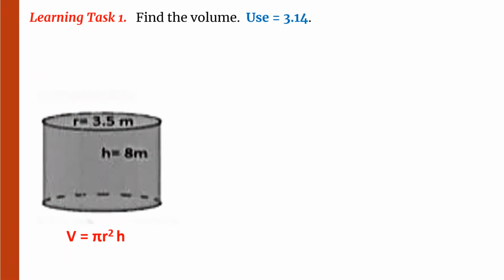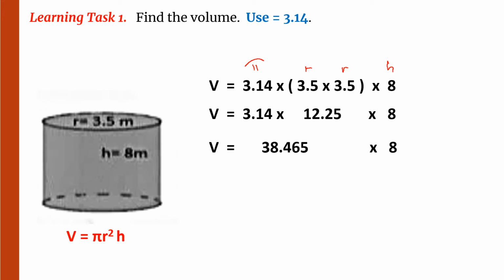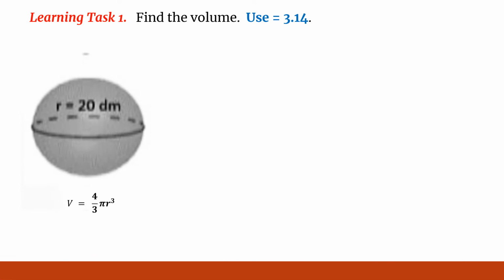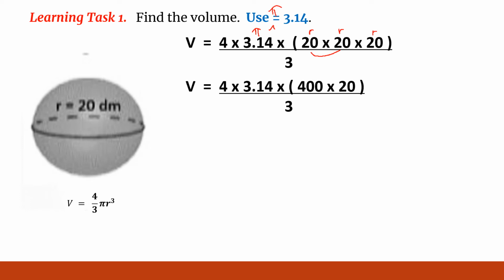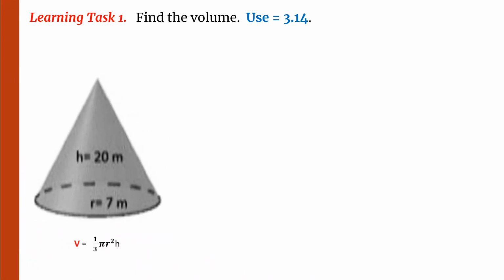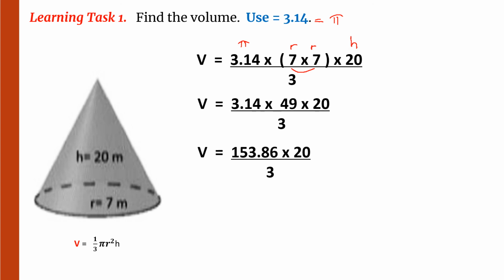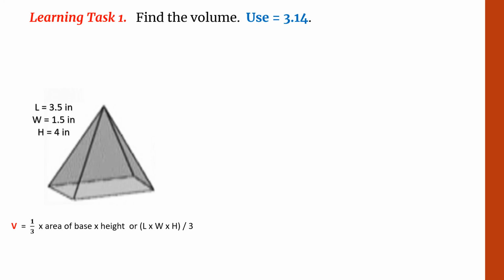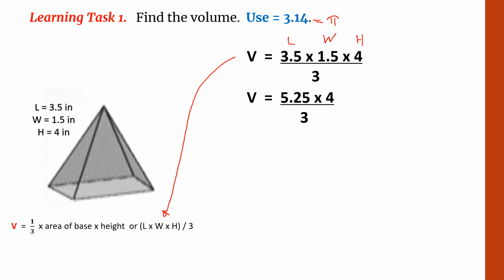Volume of Solid Figures LT 1 || [ Tagalog English ]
Quarter 4 Mathematics 6 Week 2 ||
Leap Lesson

You can also watch the link below for LT 2